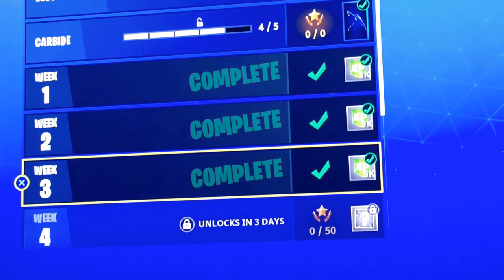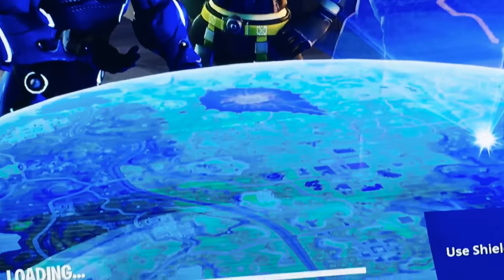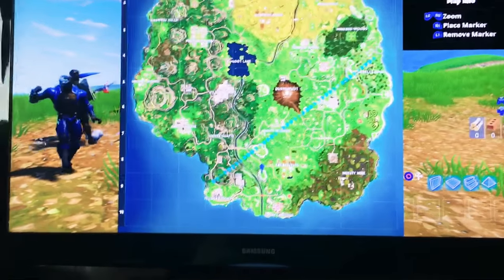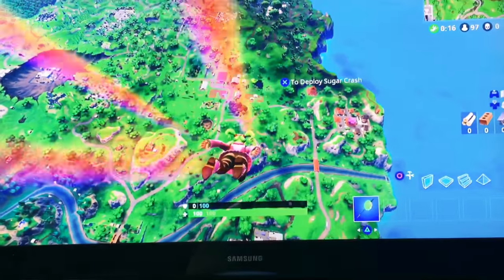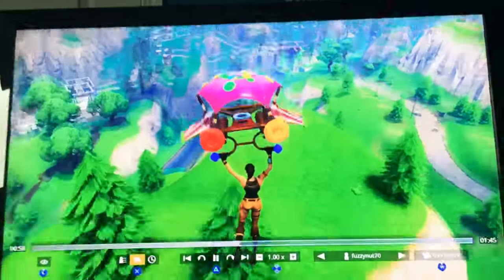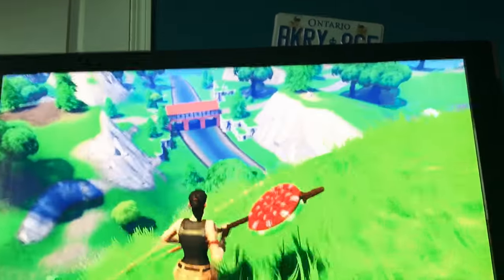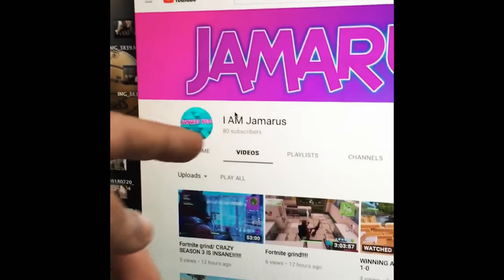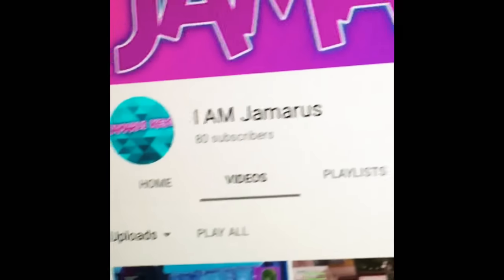THERES A HIDDEN BATTLE STAR IN FORTNITE!! How to get it!!